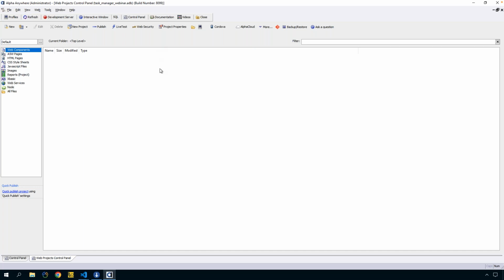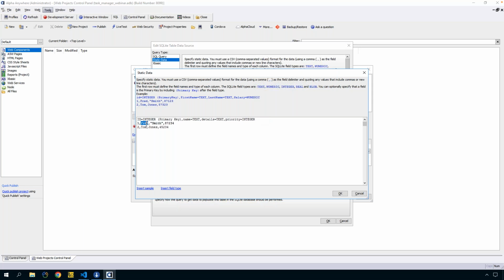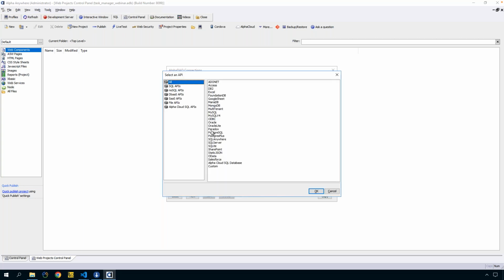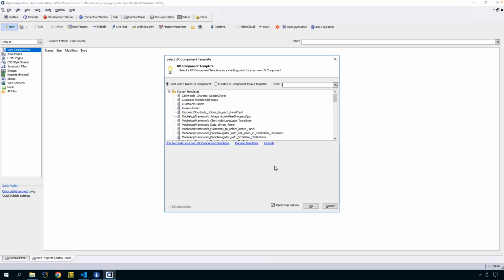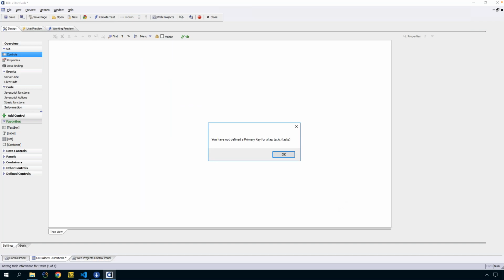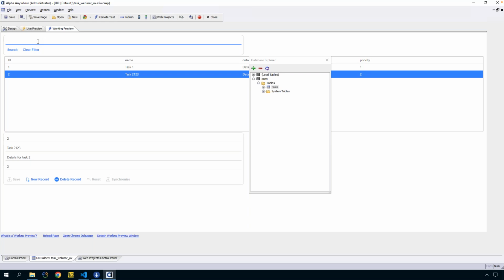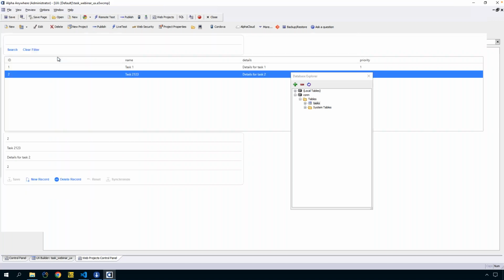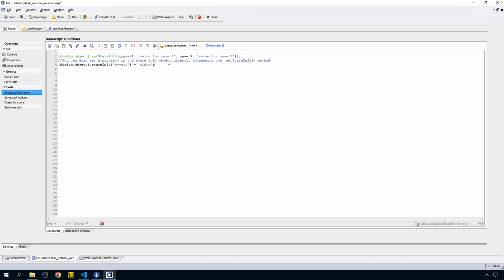How to Build a Task Manager App Part 1 Jan 04 2023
Build a Task Manager App Jan 04 2023

(0:00)
(0:39) Build Your Own Task Management App
(2:50) Task Manager Example
(4:09) Brand New Work Space
(5:03) SQL tools built into the system
(5:38) Building a SQL database
(6:49) After Create
(7:02) Task - Undefined - need to define the definition of a table
(7:40) 3 ways of defining a table
(8:09) An x basic
(8:39) Remember to define types and columns
(9:11) Insert a sample
(9:50) Energer Field
(12:50) Save Settings in SQL Tool
(13:57) Create SQL database
(17:00) SQL Light -Brings up SQL Light Filter
(18:08) Remember to type "DB"
(20:00) SQL Genie - Built-in tools
(22:00) Start with the UX with List Control
(26:40) Field Lists
(27:56) Single keyword control - which columns do you need
(28:46) Use Data Offline - Offline Operations
(32:10) Working Preview - Properties - Style Name
(37:25) Q&A: Previously I had security settings that required a pw change on first login, does it work with the new login component?
(38:12) 2 Factor Authentications
(39:34) Q&A: What is the trick with hosting multiple alpha launch apps?
(49:17) Q&A: When is the next installment?

-- QUESTIONS? --

youtu.be/7YnyopGNWAE